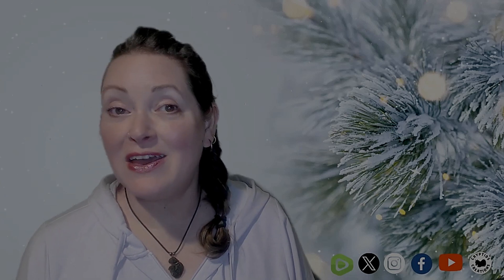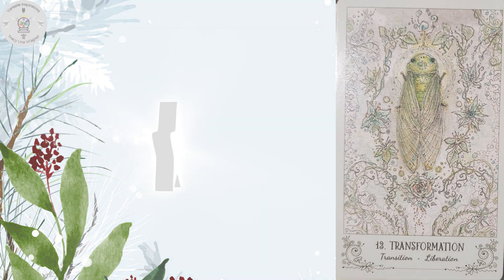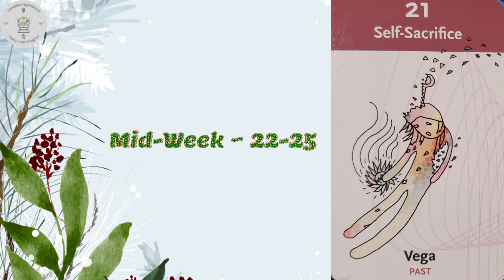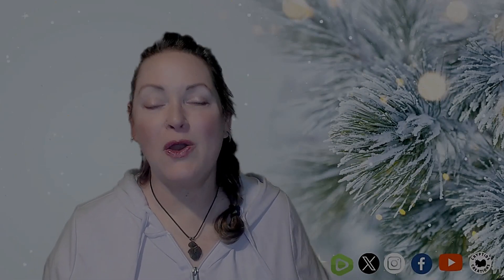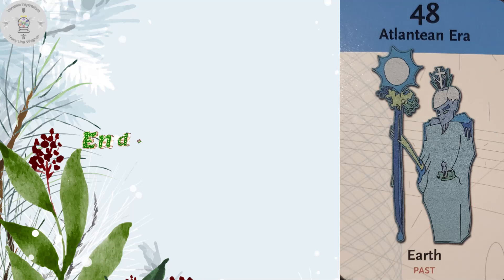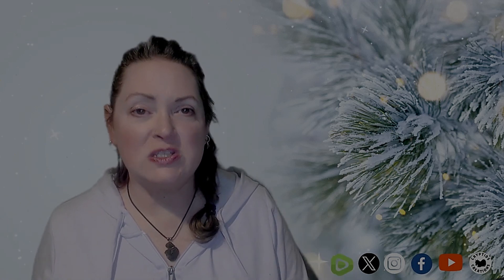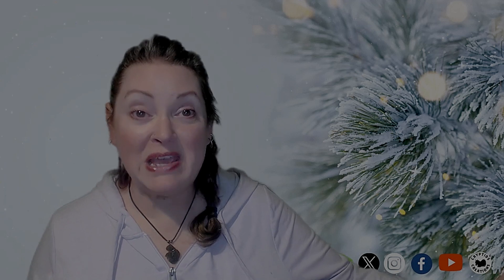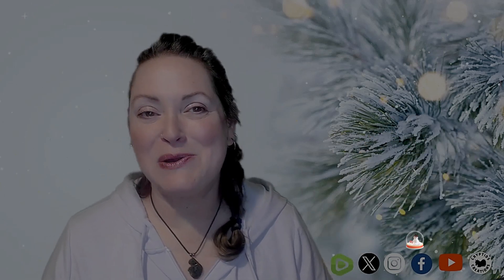The Weekly Energy Foresight - January 22-28, 2024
13. Transformation (Death)

Old things pass away to make space for new things to bloom.

Remember this this week as you go about each day.

Transformation doesn't happen easily sometimes, it takes some loss, letting go, and releasing to create the space necessary for you to grow your wings!

Let them unfurl... let them dry and harden... and when it's time, allow yourself to fly 🦋

Mid-Week ~ 22-25
21 - Self-Sacrifice - Vega - Past

End-Week ~ 25-28
48 - Atlantean Era - Earth - Past

Observances:
25
-🌕Full Cold Moon
-Tu Bishvat

26
-🌖Waning Moon
-Australia Day: AUS

FREE Membership – Includes One Free Card Pull/week

How We Can Work Together 👇
Readings, Reiki, and More
Social Media Connections
Tarot: Spiritsong
by: Paulina Cassidy
Oracle: Galactic Heritage Cards
by: Lyssa Royal-Holt
artwork by: David Cow